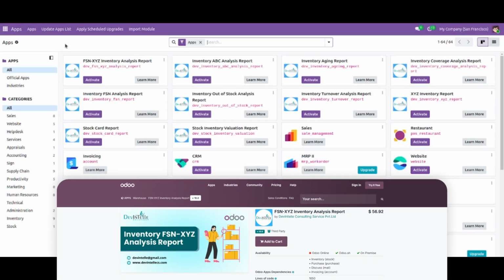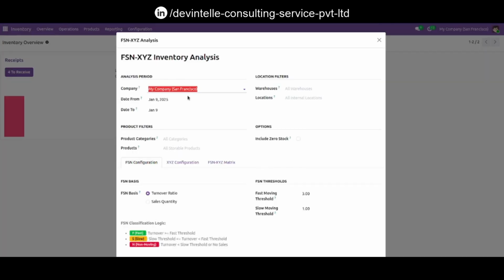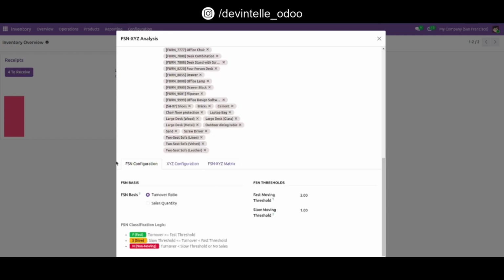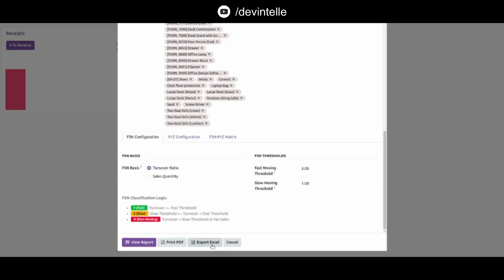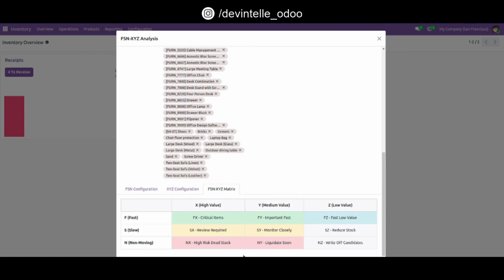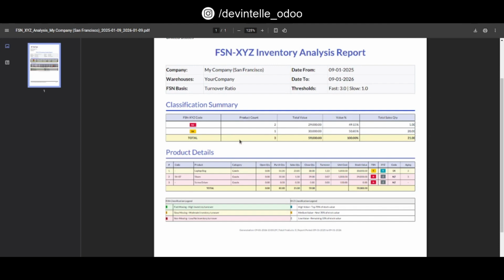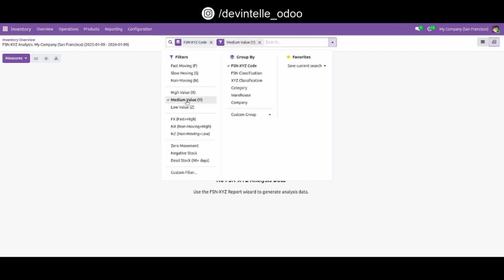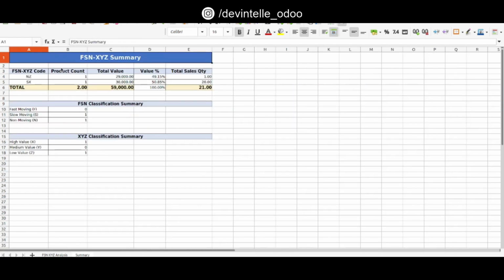How To Print Inventory FSN Analysis Report In Odoo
Managing inventory efficiently starts with understanding stock movement.
This video explains how to print the FSN (Fast, Slow, Non-Moving) Analysis Report in Odoo, helping businesses identify high-moving items, slow-moving stock, and dead inventory.

FSN analysis supports smarter purchasing decisions, reduces excess stock, and improves warehouse performance. This report is especially useful for inventory managers, accountants, and operations teams working with real-time stock data.

Features:

✅ Clear visibility of inventory performance

✅ Helps reduce dead stock and holding costs

✅ Printable and easy-to-share report

✅ Data-driven replenishment planning

✅ Works seamlessly with Odoo Inventory

skype : devintelle